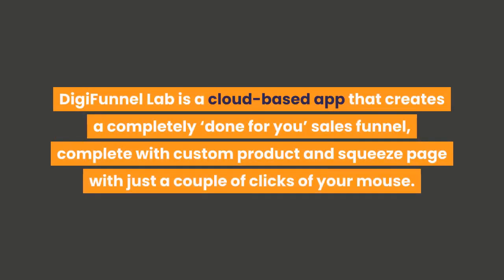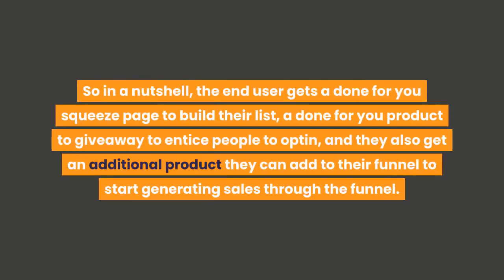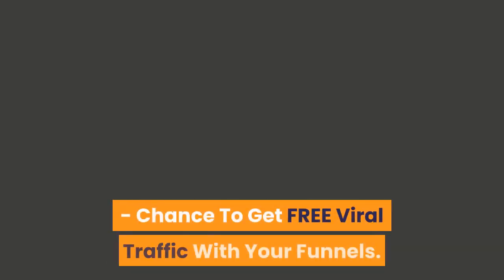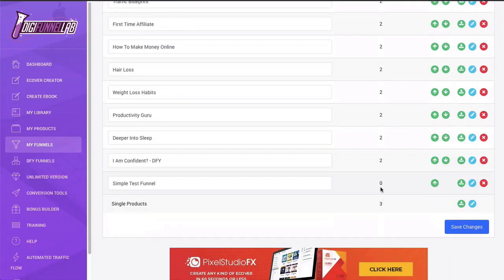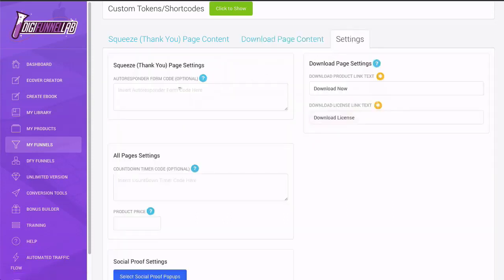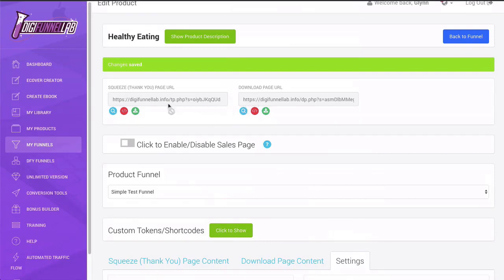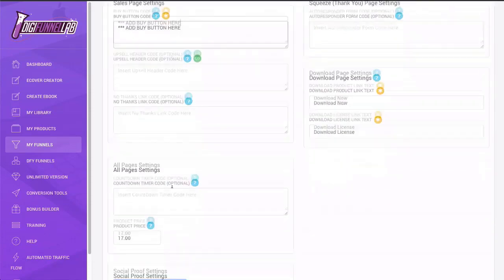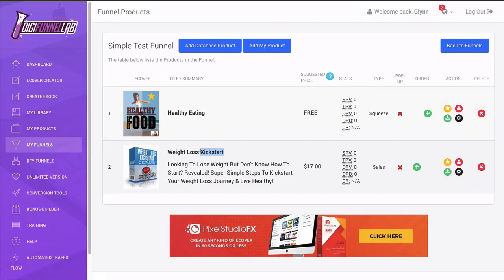DigiFunnel Lab Review DigiFunnel Lab Demo How DigiFunnel Create Funnels Fast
DigiFunnel Lab Review DigiFunnel Lab Demo How DigiFunnel Create Funnels Fast - What Exactly Is DigiFunnel Lab?

DigiFunnel Lab is a cloud-based app that creates a completely ‘done for you’ sales funnel, complete with custom product and squeeze page with just a couple of clicks of your mouse.

With DigiFunnel Lab you're getting 3 software tools all in 1 & unlike other tools that have high monthly fees or don’t work like they claim, DigiFunnel Lab works without any special skills needed… plus, it’s affordable.

Creating a squeeze page takes minutes, and you can also create a stunning product to use as a give-away to get opt-ins with a few mouse clicks.

Choose from ready-to-go products or create your own…

But that’s just the beginning… DigiFunnel Lab Review DigiFunnel Lab Demo How DigiFunnel Create Funnels Fast

With DigiFunnel Lab, you can create a complete funnel by adding a backend offer that makes you money after someone opts-into your list.

There are 3 simple steps to making money with DigiFunnel Lab...

Step #1 - Login to the cloud based software and create a squeeze page with a click of your mouse

Step #2 - Tell DigiFunnel Lab what kind of product you want to create, choose a creation method, and the rest is ‘done for you’

Step #3 - Choose an product to add to your sales funnel, add your payment details, send some traffic, and profit!

This is 100% ‘done for you’ so you can have your very own profitable sales funnel with a high-quality product for sale up-and-running in a matter of minutes

So in a nutshell, the end user gets a done for you squeeze page to build their list, a done for you product to giveaway to entice people to optin, and they also get an additional product they can add to their funnel to start generating sales through the funnel.

The best angle to position this software to your subscribers, is to sell it as a ‘done for you’ list building tool, that will assist in getting your first digital product and sales funnel online with zero hassle.

Digifunnel Lab Features:

Newbie Friendly One-Click Product Creation
Newbie Friendly Simple Lead Generation Process
Create Digital Information Products In Under 60 Seconds
Newbie Friendly One-Click Sales Funnel Creation
Create Your Own Product OR Select One From The Library
100% DONE FOR YOU SOLUTION!
Use These Funnels To Gain INSTANT Online Authority
No Need To Pay For Sales Funnel Creation Work Again
No Need To Pay Copywriters Ever Again
No Need To Pay For Expensive Design Work
No Need For Any More Expensive Tools or Softwares
Your Digital Products Hosted On OUR Server
Your Digital Funnels Hosted On OUR Server
Zero Tech Skills Required
NO Website Required
Chance To Get FREE Viral Traffic With Your Funnels
List Building On Steroids! - Just Send Traffic!
Make Money With Your Digital Product

DigiFunnel Lab Review DigiFunnel Lab Demo How DigiFunnel Create Funnels Fast - Digifunnel Upsells/OTO
OTO 1
DigiFunnel Lab UNLIMITED
OTO 2
Done-For-You Funnels
OTO 3
Automated Traffic Flow
OTO 4
DigiFunnel Lab Conversion Boosting Tools
OTO 5
Bonus Page Builder
OTO 6
License Rights

DigiFunnel Lab Review DigiFunnel Lab Demo How DigiFunnel Create Funnels Fast search terms: